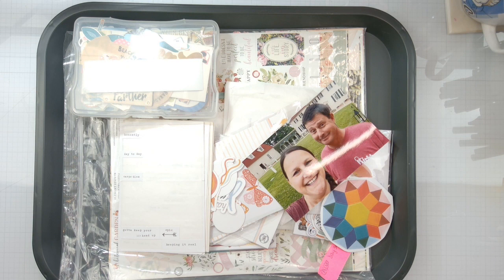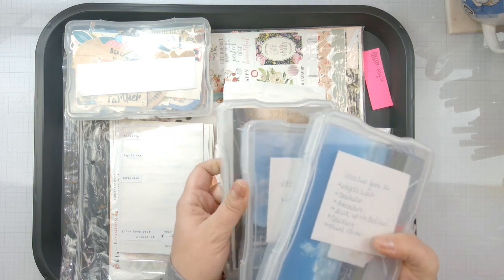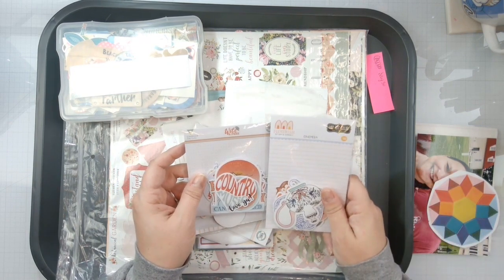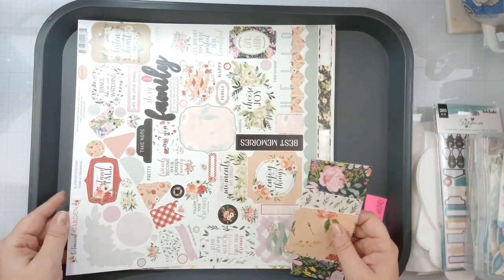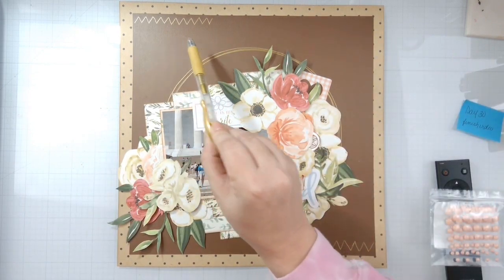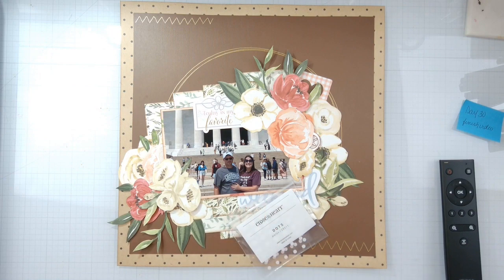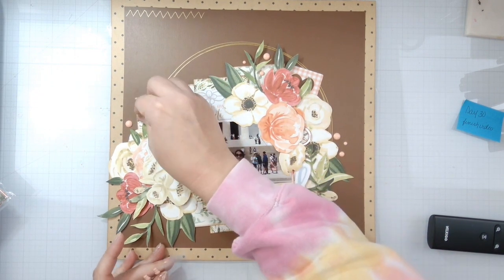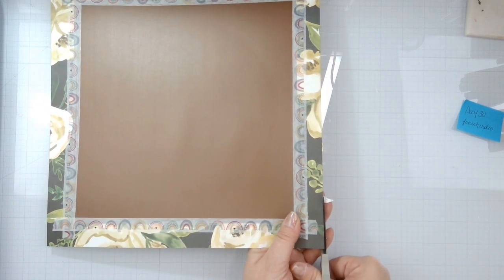CBL30DS day 30